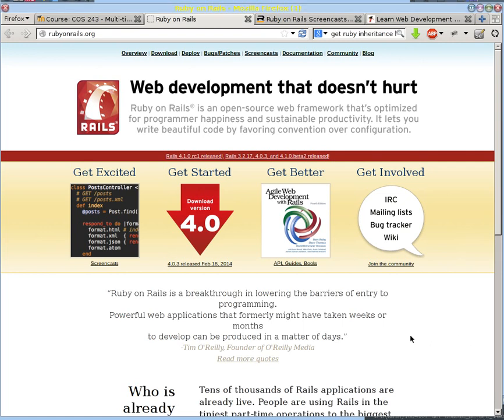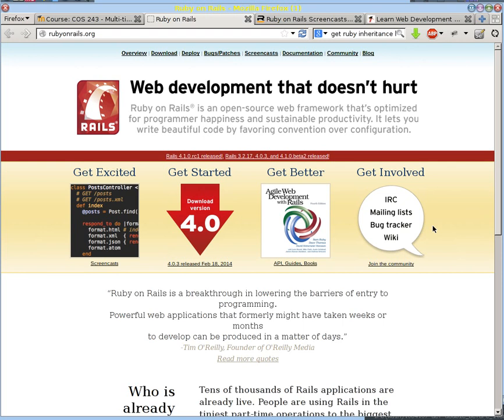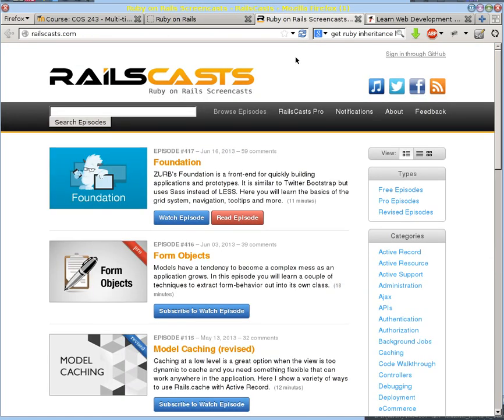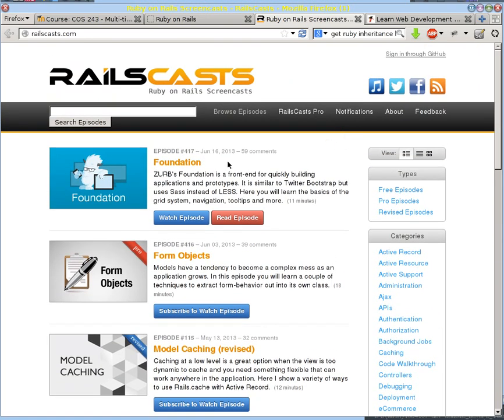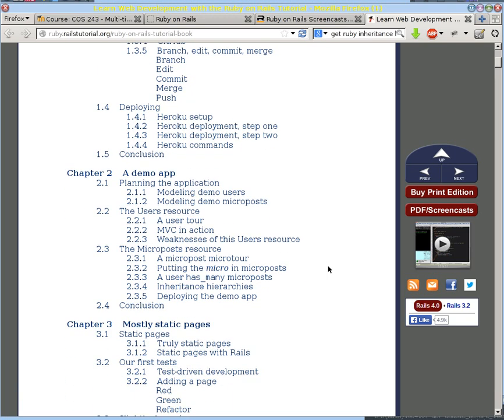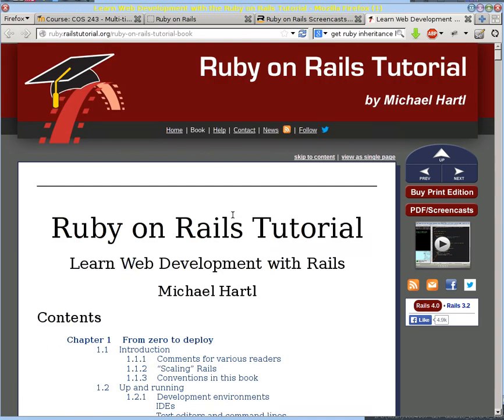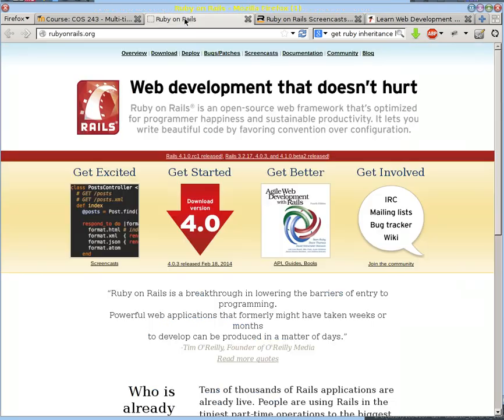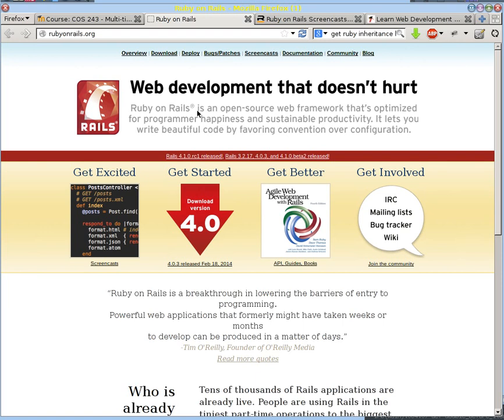Welcome to Rails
An introduction to the Rails framework.